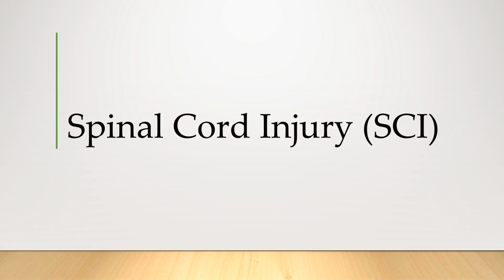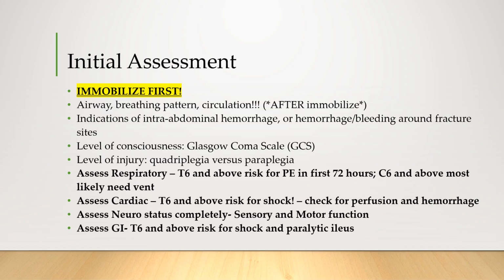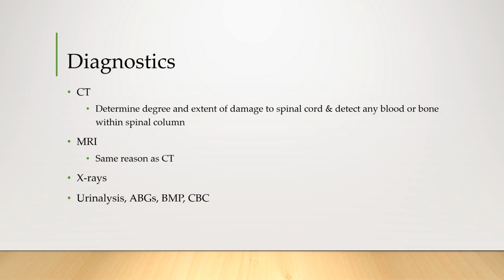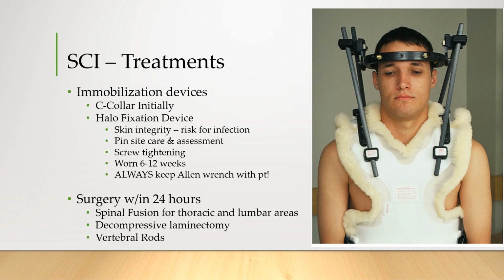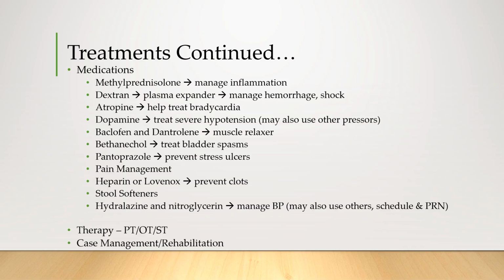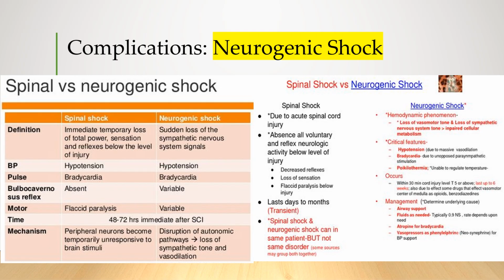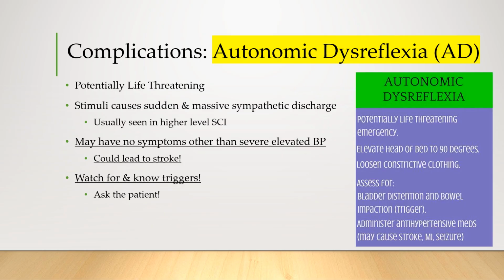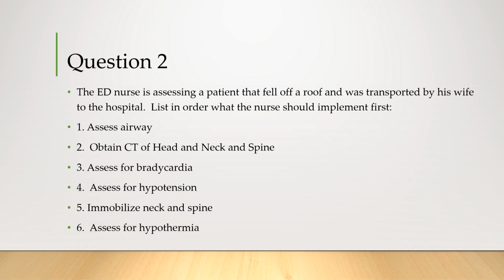NU 223 Week 3 Neuro Part 1 SCI & Shock Students 2